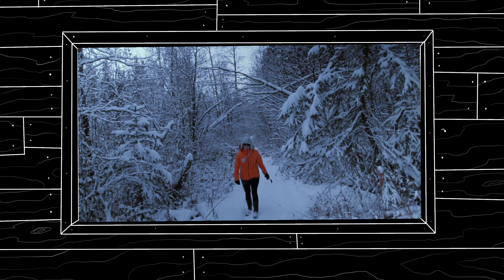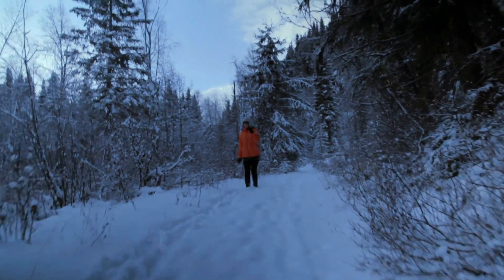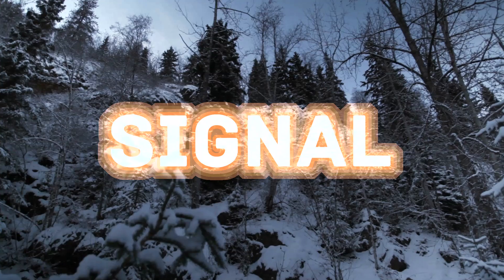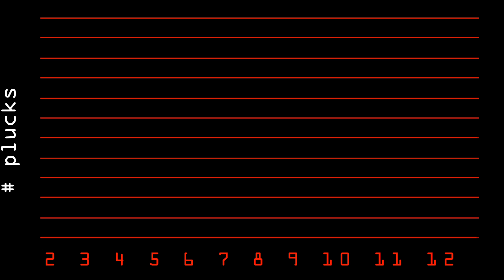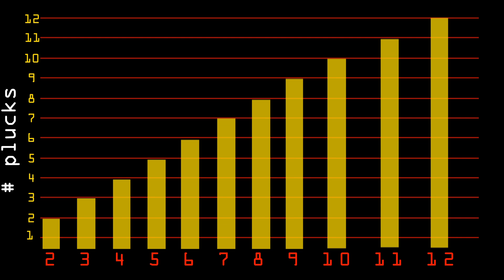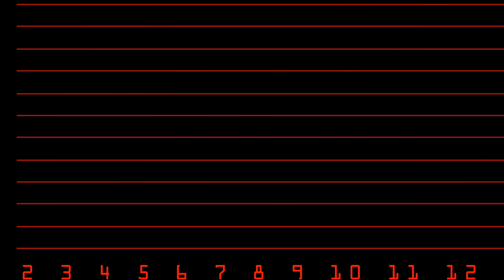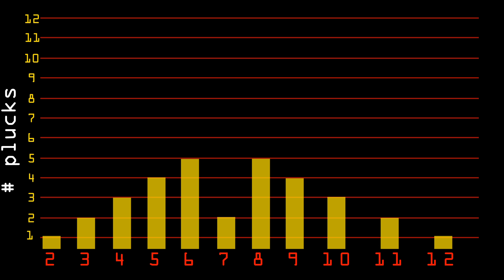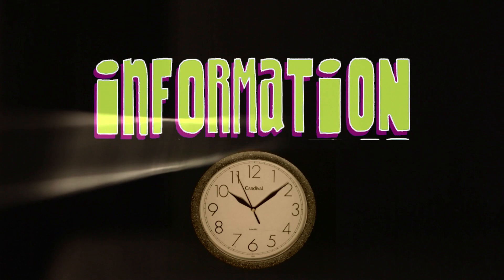Information Theory: Introduction to Coding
Alice and Bob live in distant tree forts and need to share dice rolls. Through their journey from simple counting to optimal coding, discover how Information Theory helps us find the perfect way to send messages.

[00:00] The Tree Fort Problem
[01:30] Fighting Noise with Signals
[03:15] Simple Coding: Counting Plucks
[04:45] Understanding Message Probability
[06:30] Finding the Optimal Code
[08:15] The Power of Smart Coding
Perfect for:

Game designers
Communication theory enthusiasts
Anyone curious about data compression
Information Theory beginners